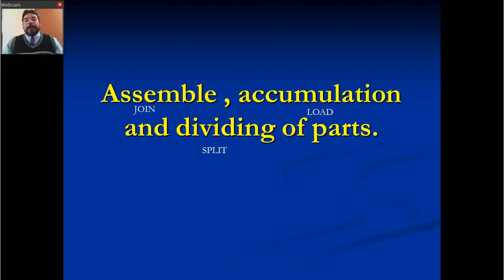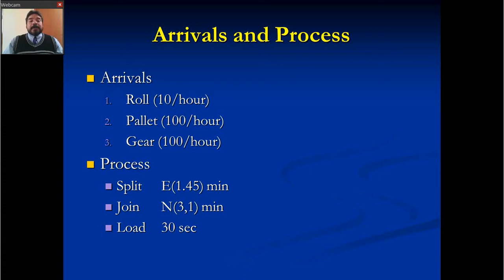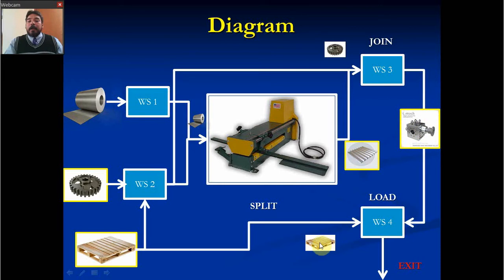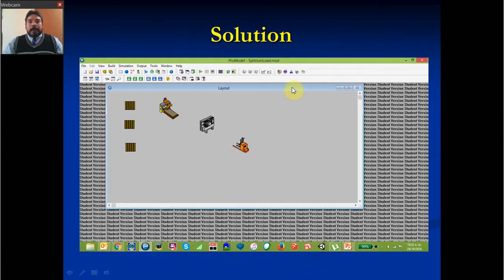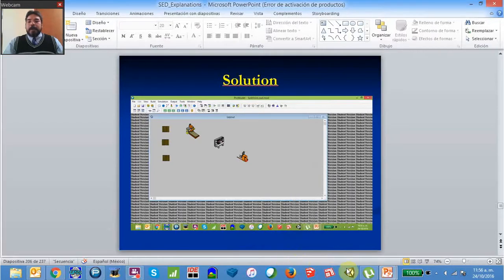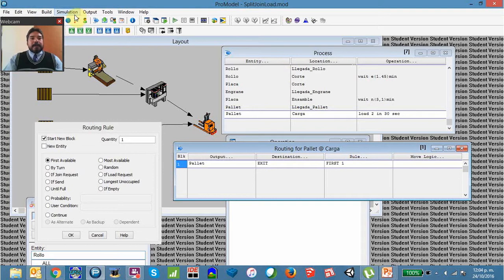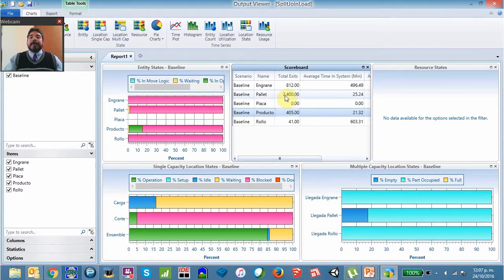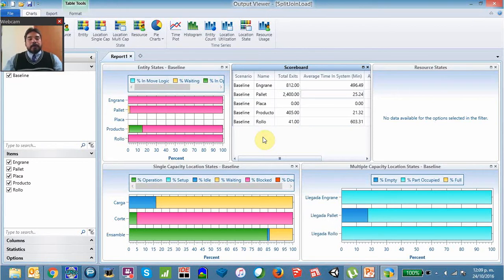SPLIT + JOIN + LOAD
An example of how to divide, assemble and load different entities in Promodel.